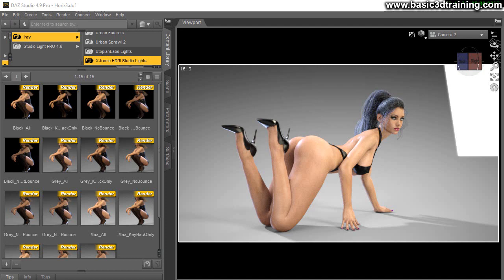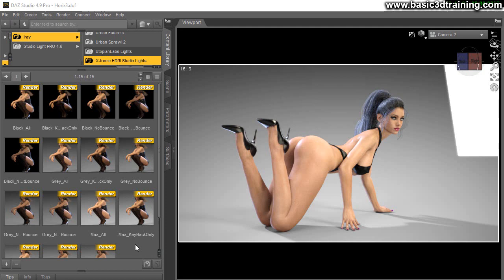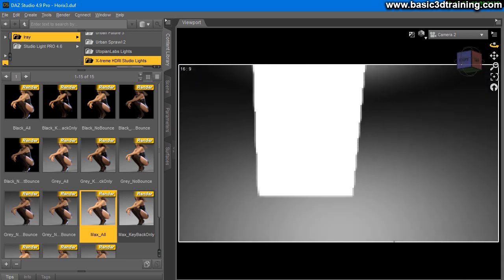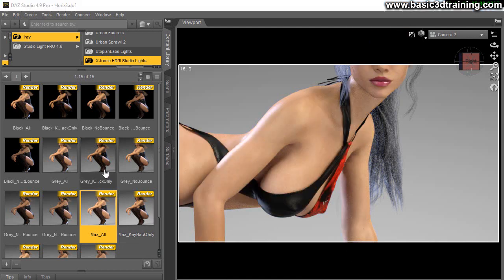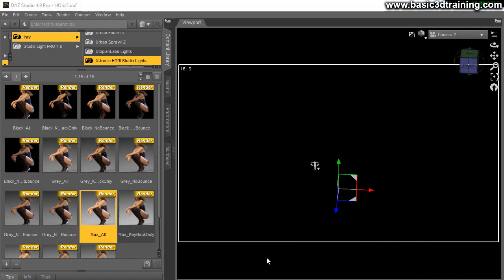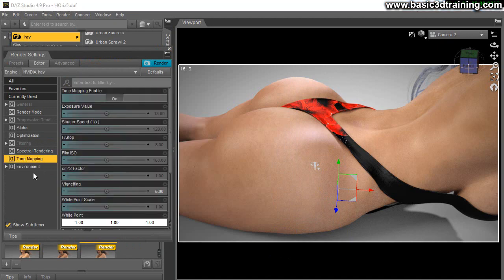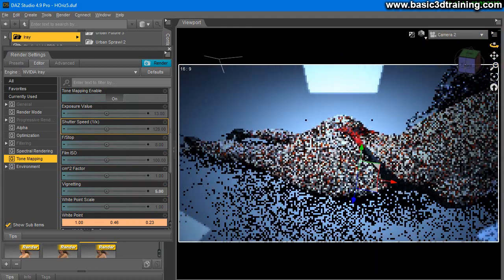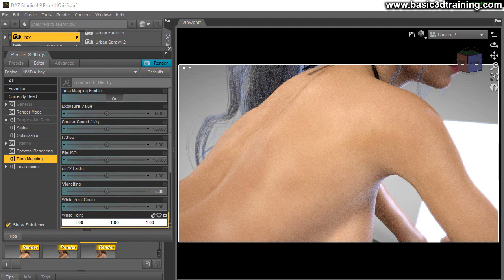X-Treme HDRI Studio Lights For DAZ Studio Iray